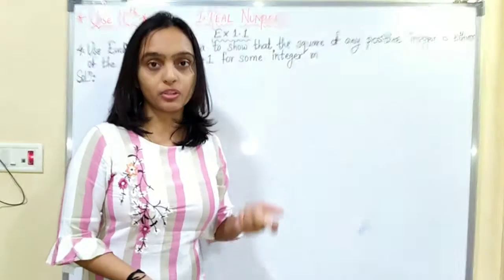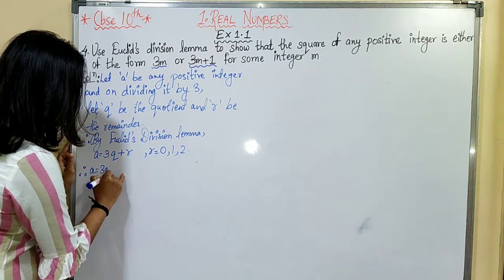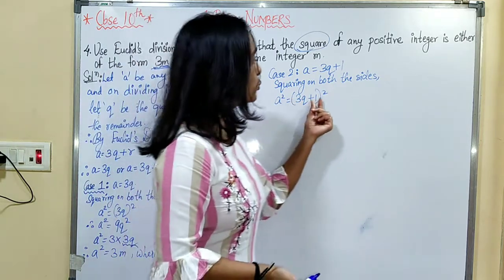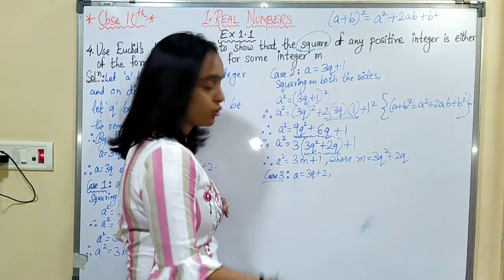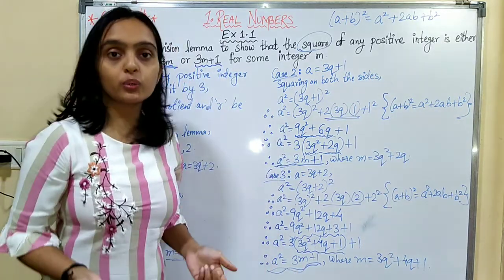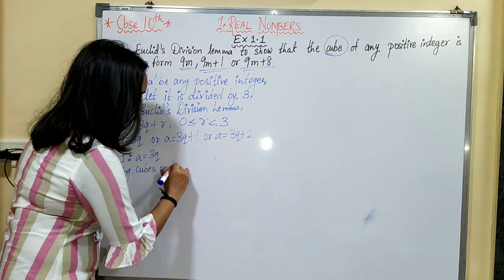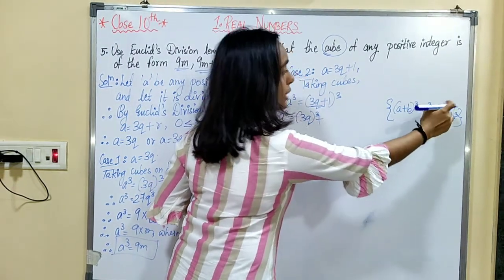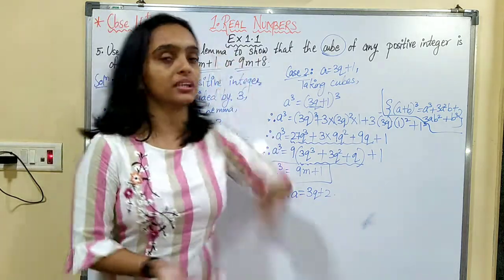CBSE CLASS 10 MATHS ~ REAL NUMBERS (Ex 1.1 - Q.4 & Q.5)